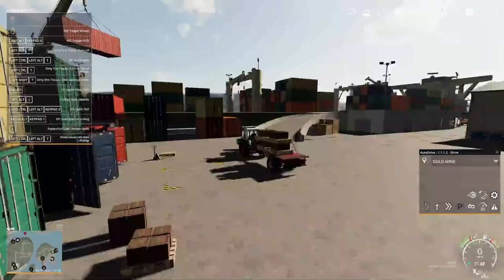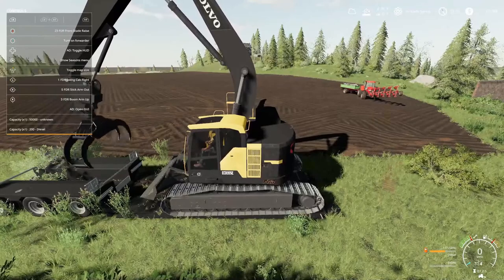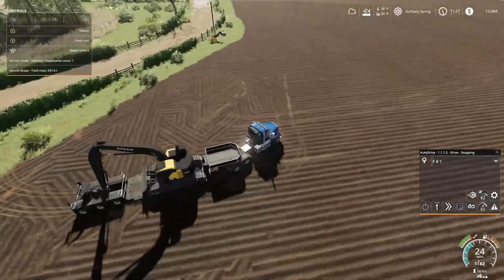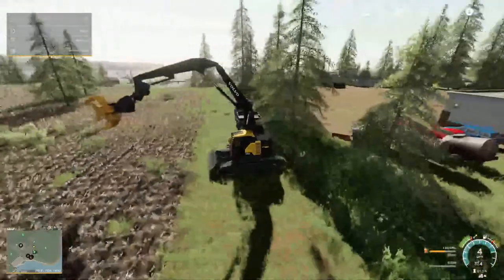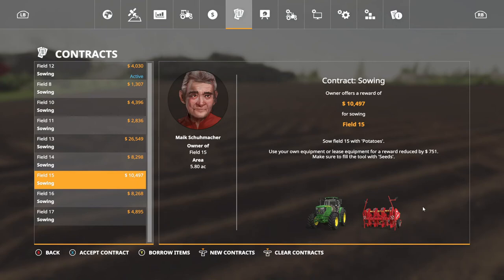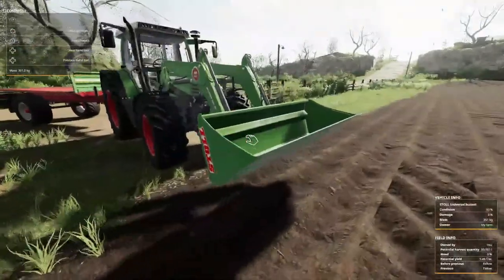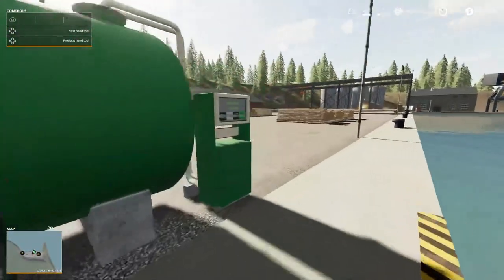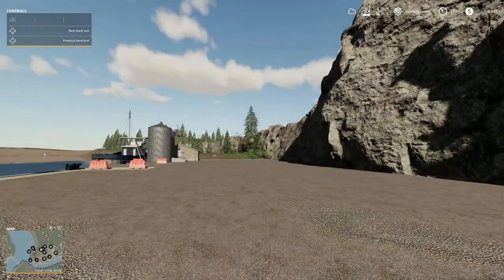Spectacle Island, Farming Simulator 19, FS19 Let's play, Ep. 5, The Up-Date, Sharks!!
CASH-APP: $TommyMillerVlogs

CASH-APP: $TommyMillerVlogs

My Mail:
Tommy Miller
57 Trailer City Road
Luxora, AR 72358